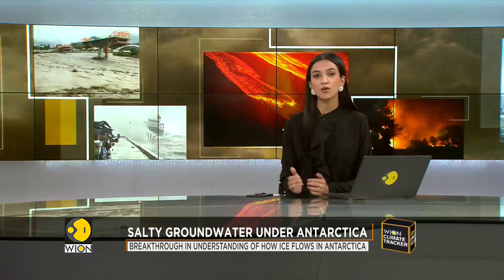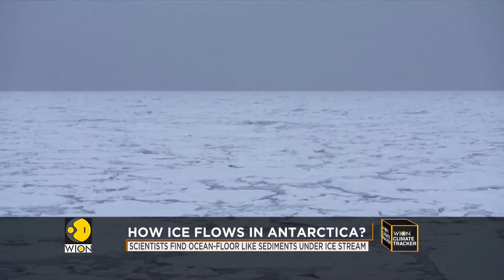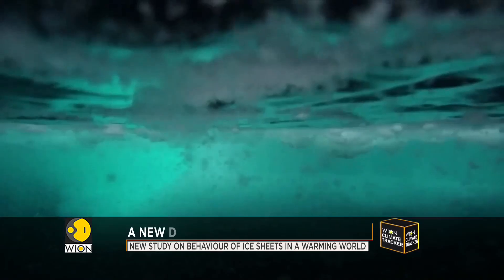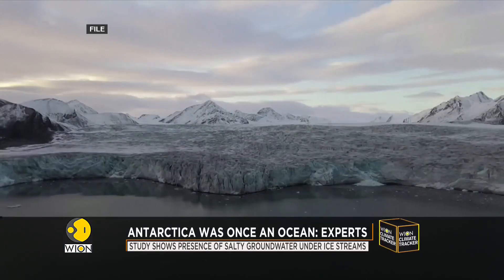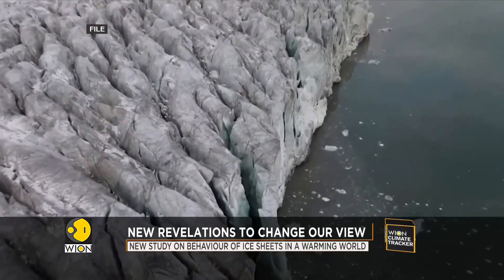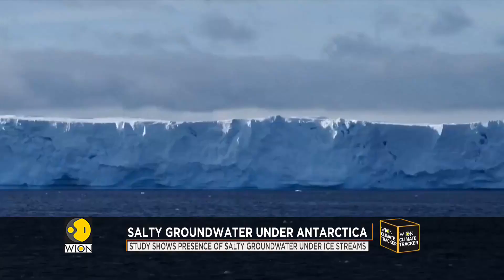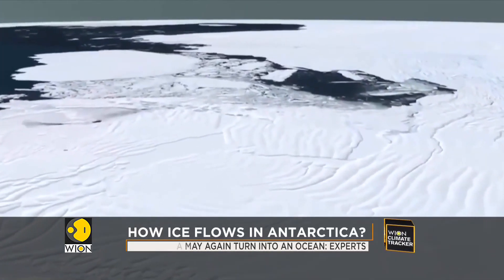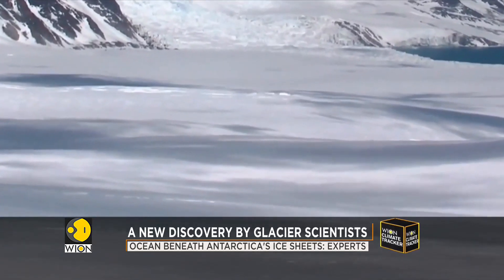Scientists find ocean-floor like sediments under ice stream | WION Climate Tracker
There's a major breakthrough in the understanding of how ice flows in Antarctica. Research suggests that there is the largest reservoir of liquid water below the ice stream and it affects how the ice flows in Antarctica.